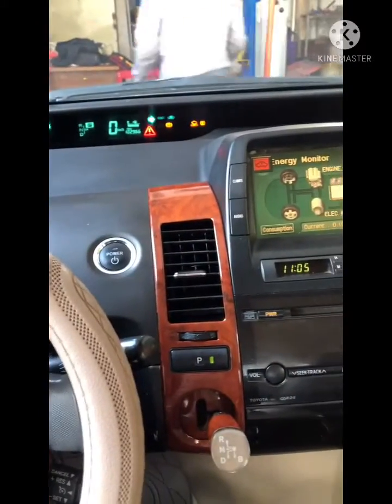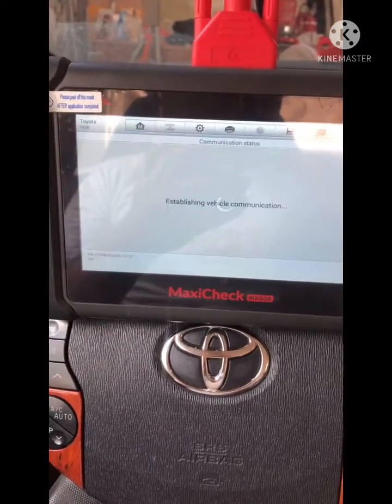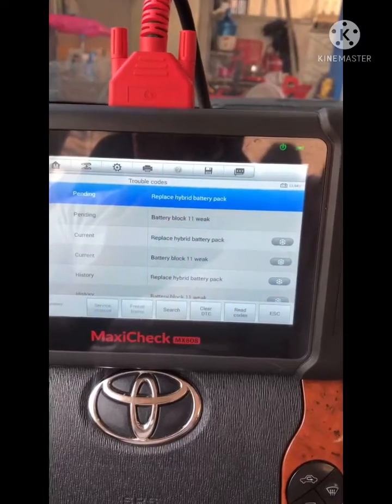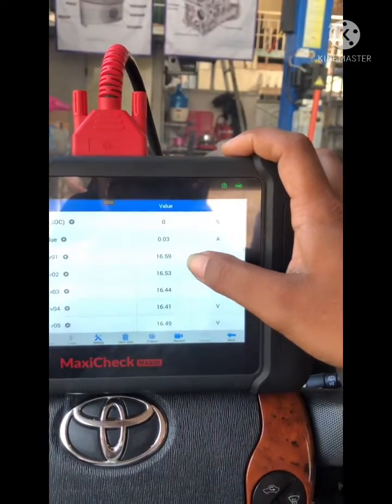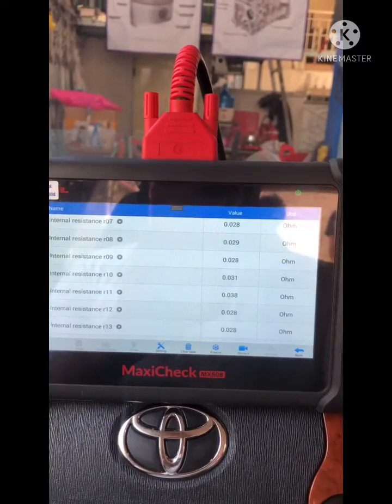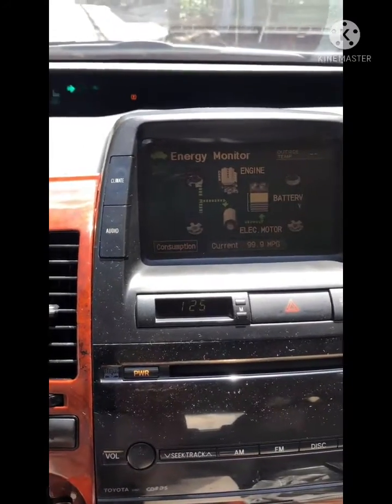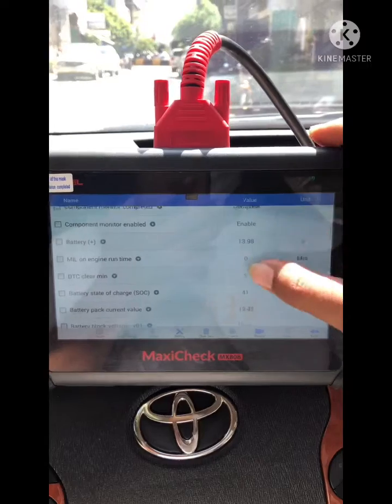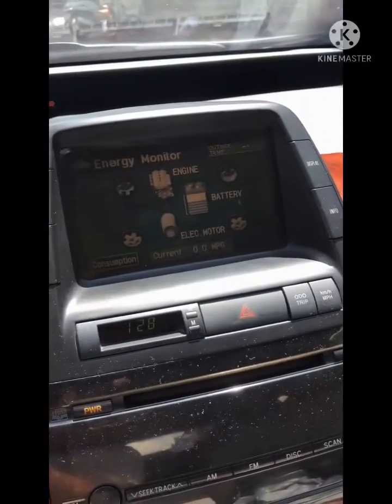Toyota Prius P0A80 P3000 P3021 scanned and read live data after fix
The customer complained that his car has red triangle light with check lights.
I did the scan and diagnose found that:
- DTC P0A80: Mean the hybrid battery is low
- DTC P3000: Mean the HV battery has problem in its control system. Its cause from the bush bars have corrosion.
- DTC P3201 which clearly shown the battery block number 11 is weak.

I found its internal resistance are higher.

I took the battery out and withdraw the battery block number 10 and 11 out.
I pit the 4 new batteries module into block number 1 and 2. So I do like this to track the block 10 & 11 whether it come normal or still problem.
It all works well.